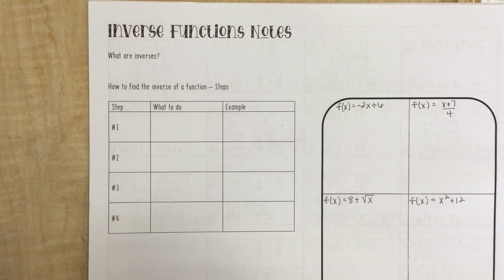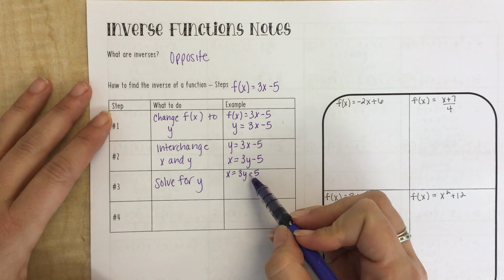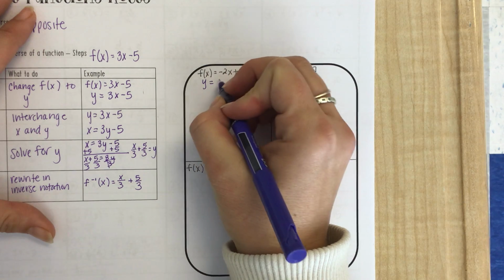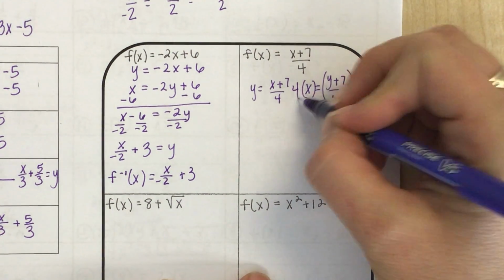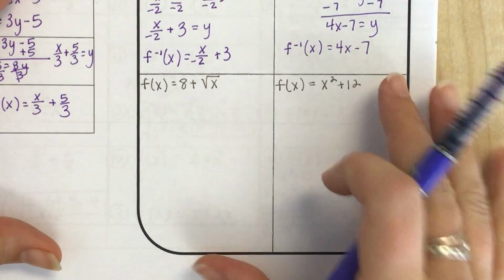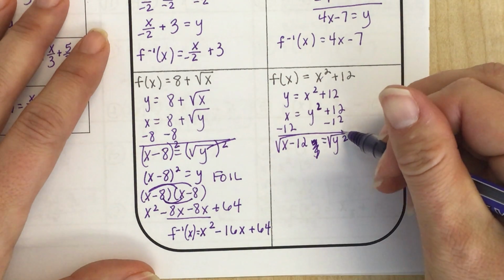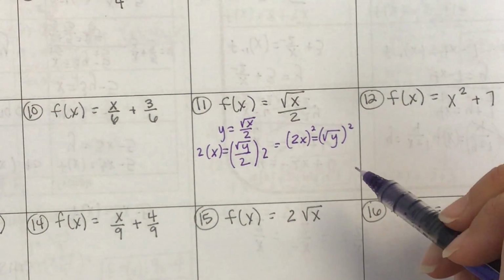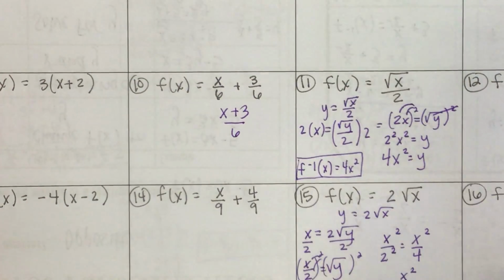Inverse Functions 1.25 Notes